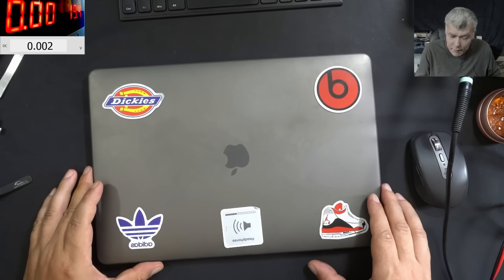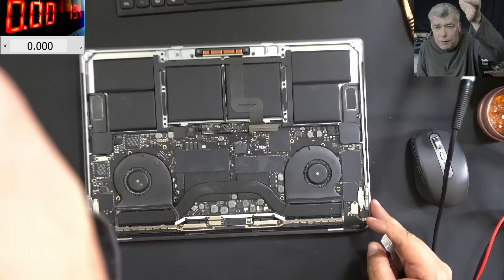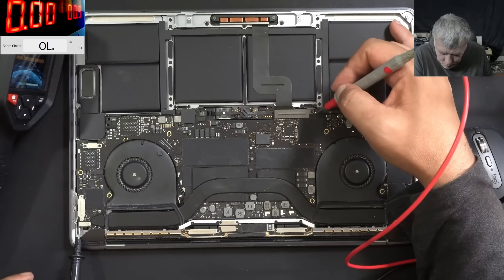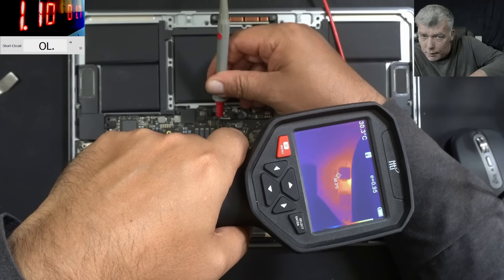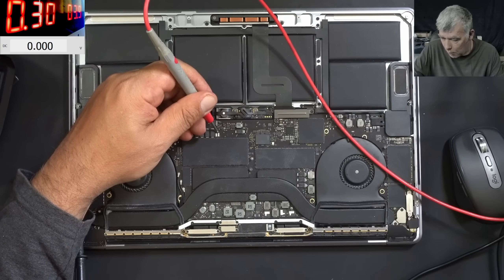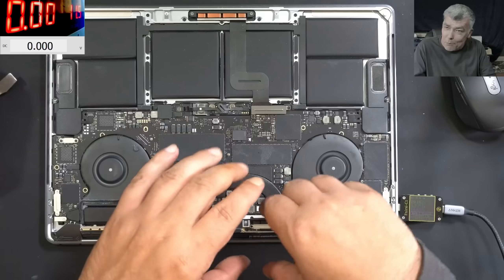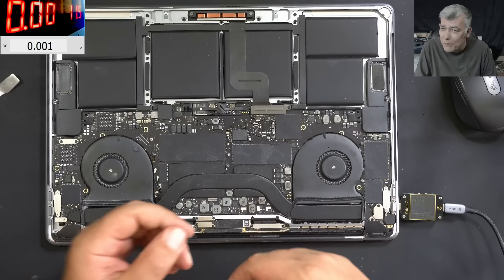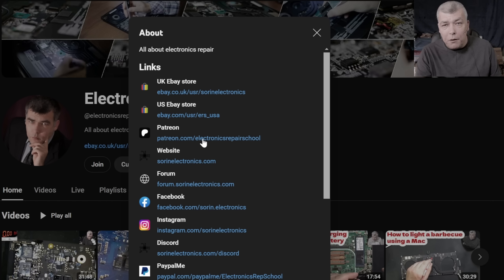Another way to deal with shorted caps - Pushing high current in a shorted capacitor